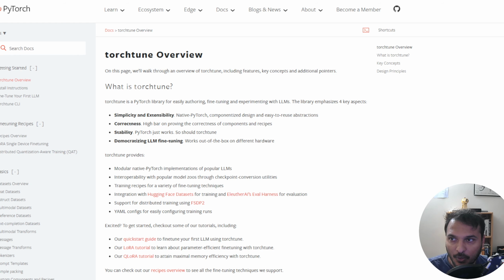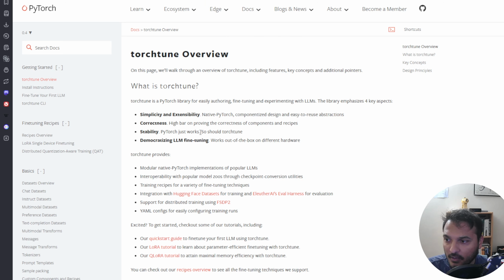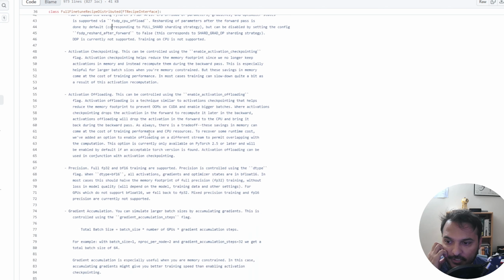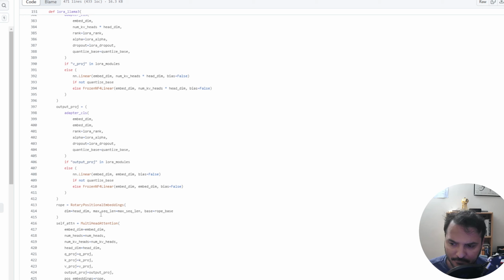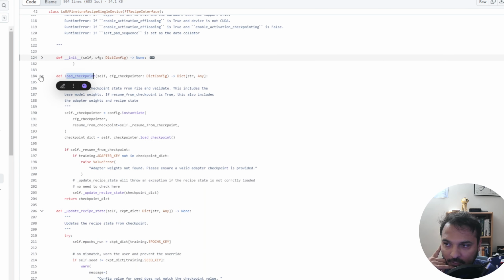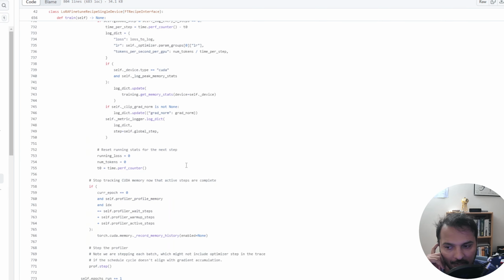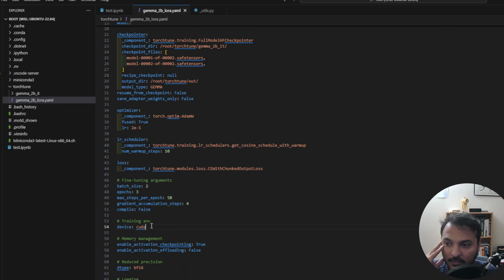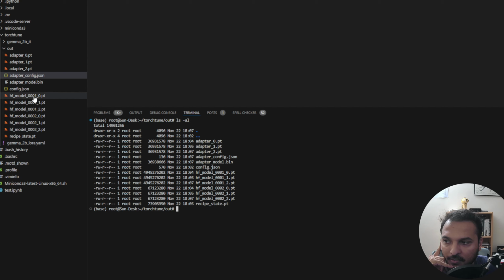Torchtune: A new finetuning library for LLMs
Torchtune is a finetuning library under the Pytorch ecosystem.
It allows you to do SFT, LoRA, QLoRA, DPO, PPO etc with little effort.